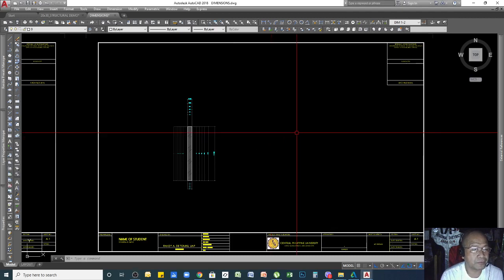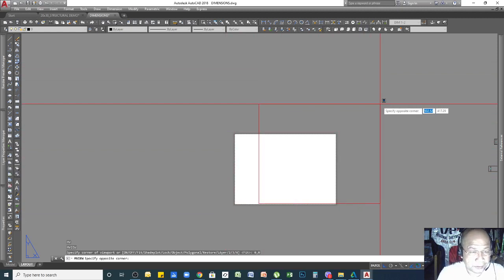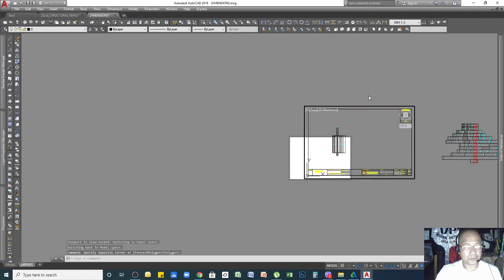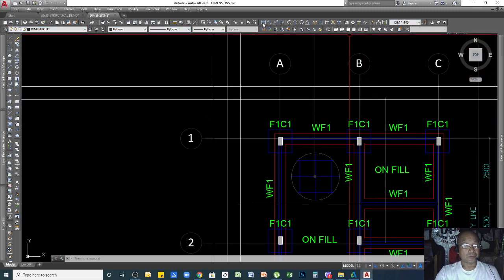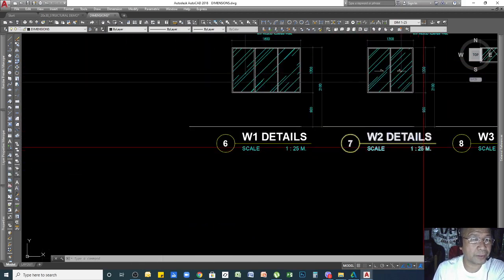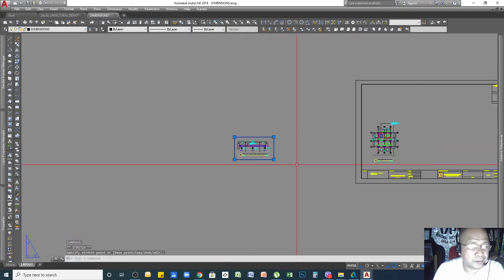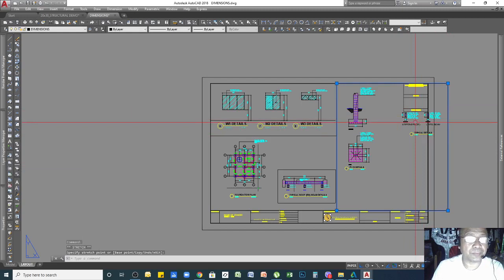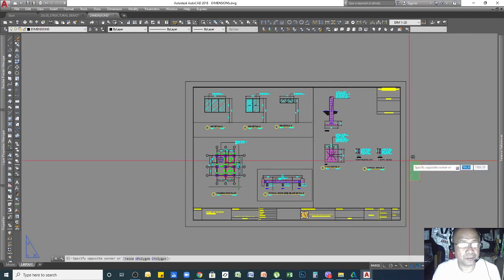AutoCAD_Dimensioning by scale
This video will guide you on how to setup your drawing by scale with corresponding proportion of dimensions.